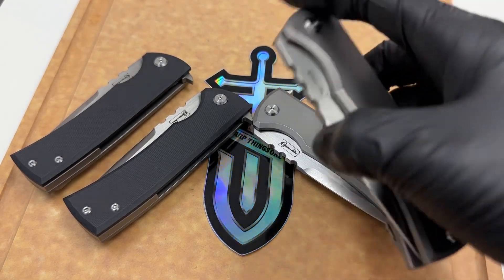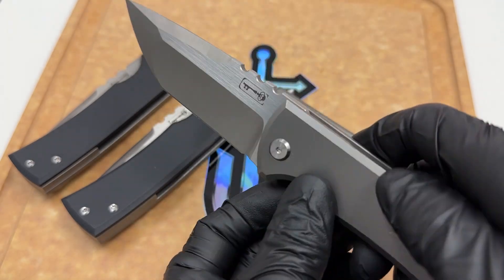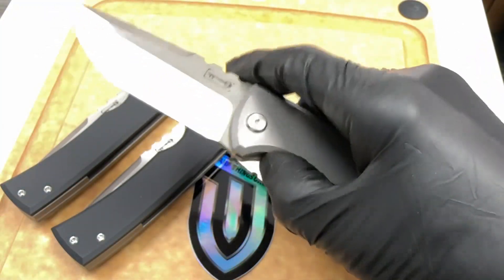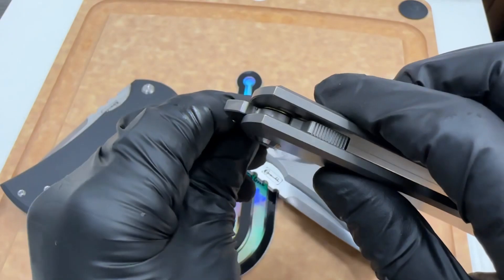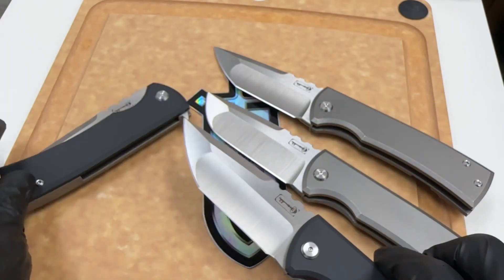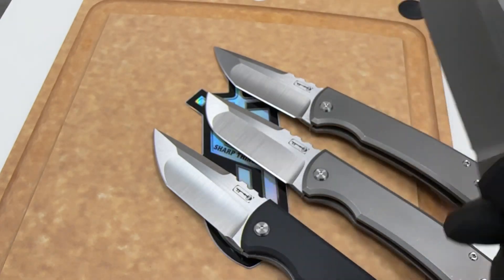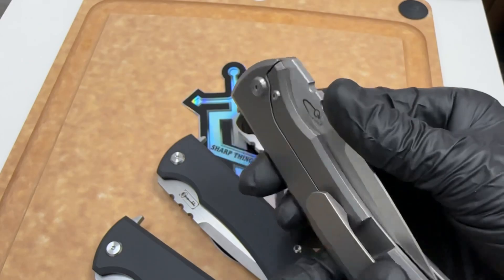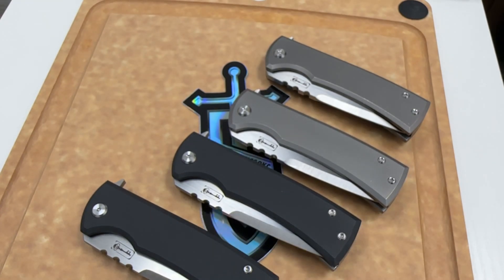Chaves Redencion 229 Kickstop!